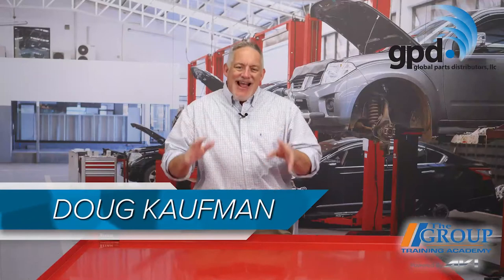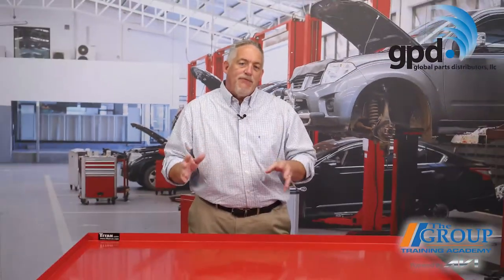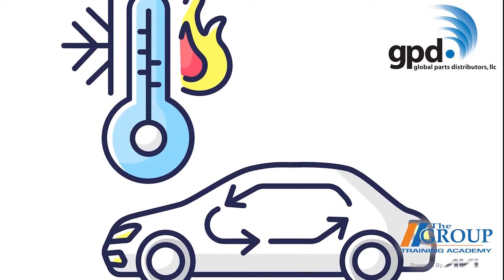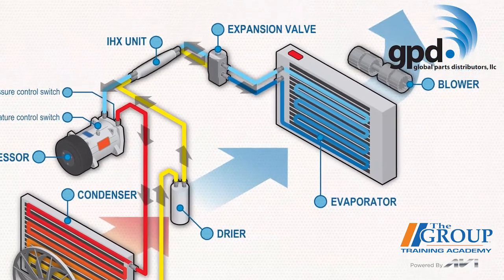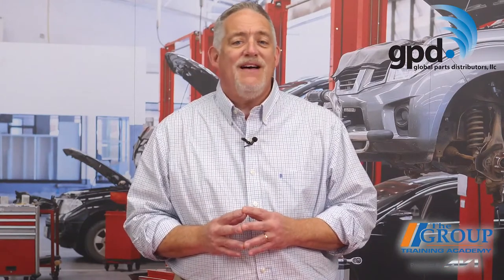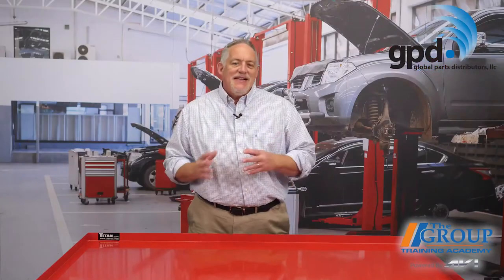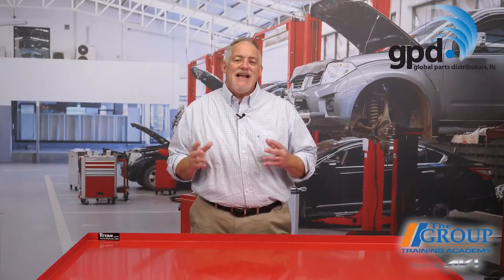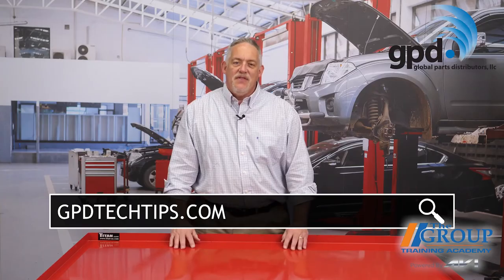Help Customers Understand A/C Issues Even In Winter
Okay, okay we get it - the temperature is falling and so is the snow - the last thing you want to do is crank up your car's AC on a cold day. 🥶❄️

But hear us out...